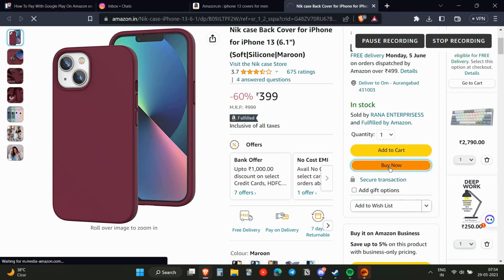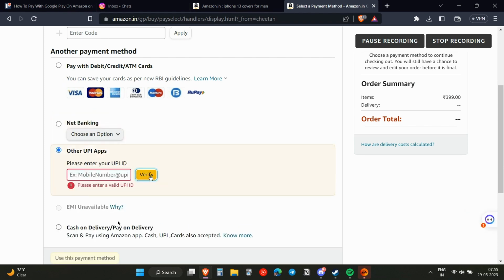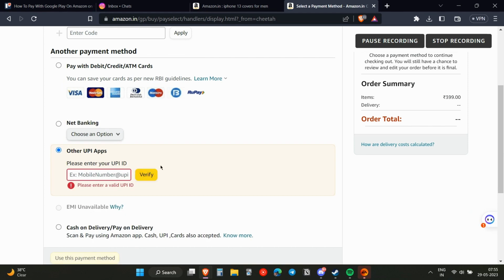How To Pay With Google Play On Amazon (2023)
How to pay with Google Play on Amazon is covered in this video.